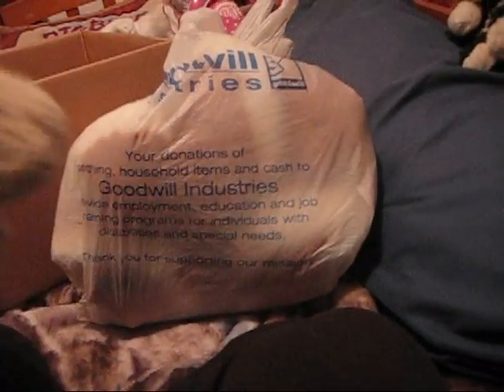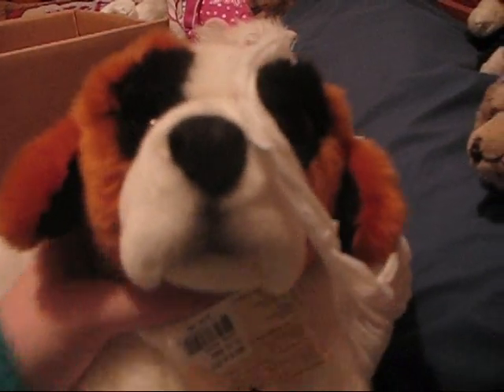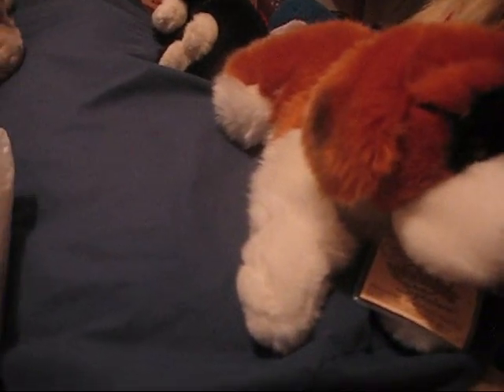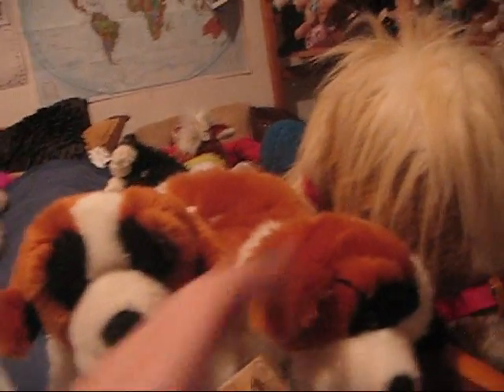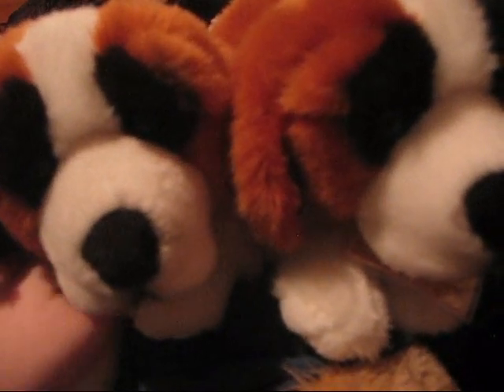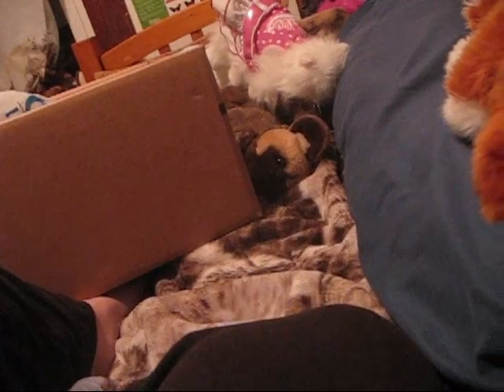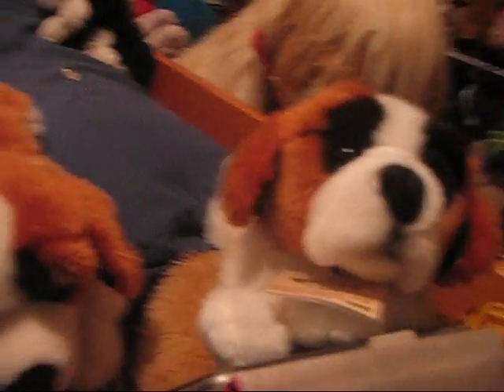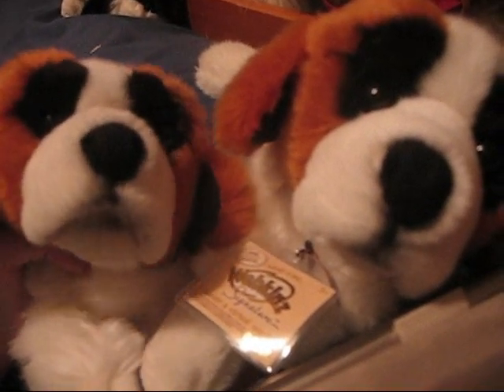my pre-ordered august 2013 webkinz signatures came!!!! -FAKE DREAM-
NOTE:these are fake, but i wish ganz would make them.